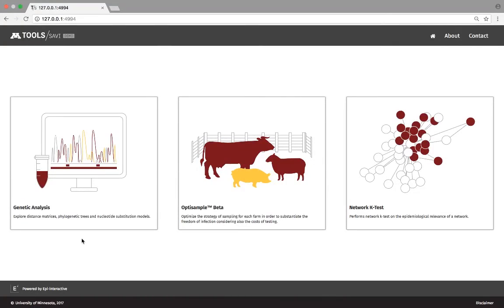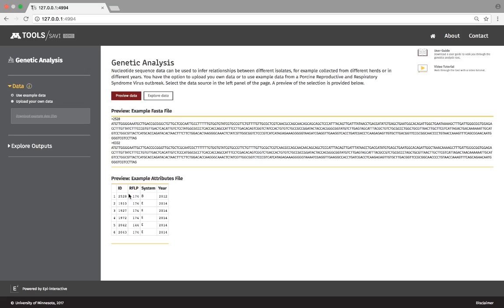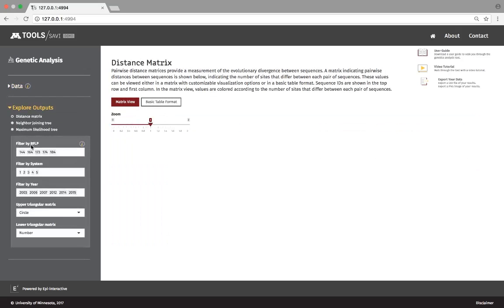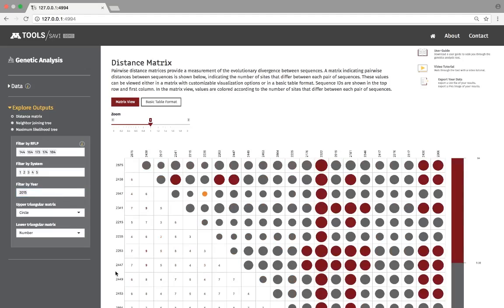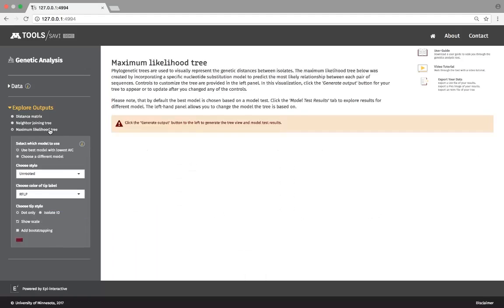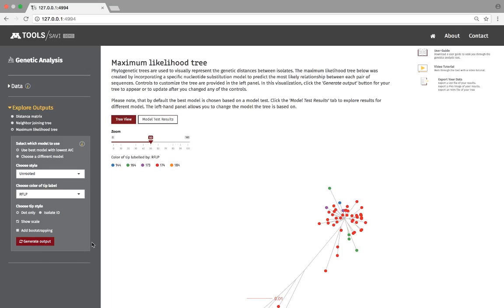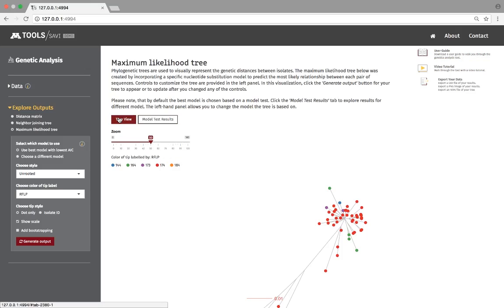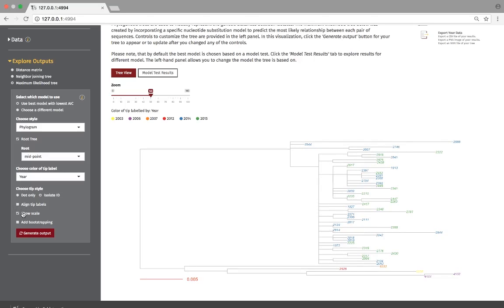TOOLS/savi tutorial - Genetic Analysis